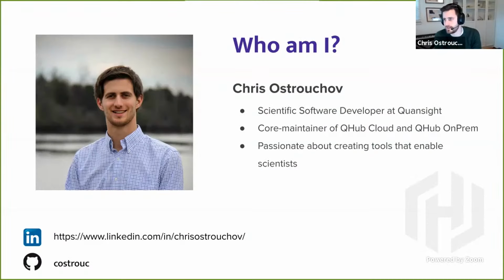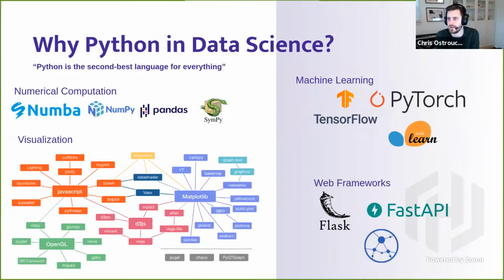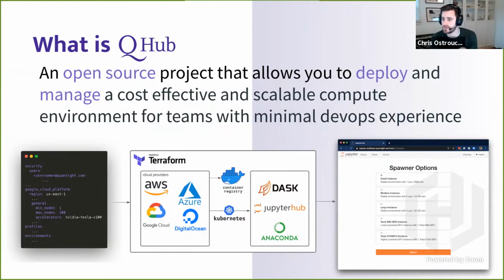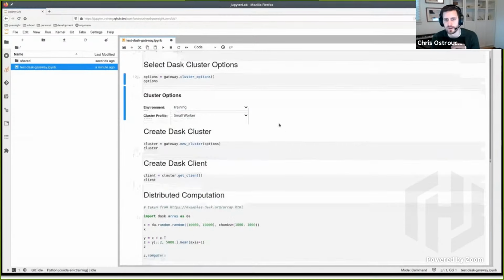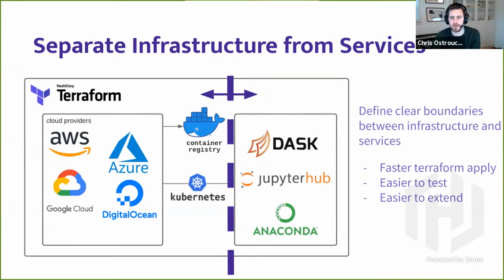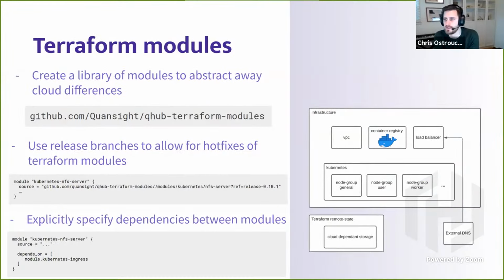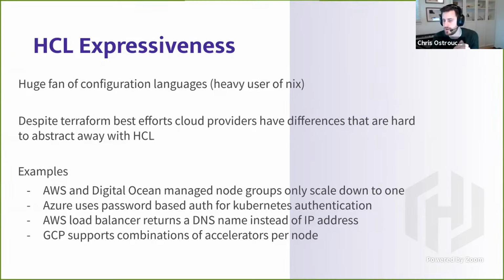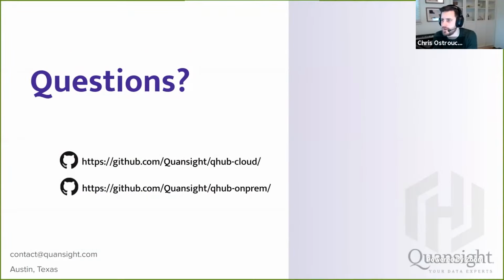Terraforming Jupyter and Dask: How to Get Your Own Cloud Data Science Platform on the Cheap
At Quansight they deploy open source data science environments for many clients small to large. Provisioning and maintaining an open source auto-scaling JupyterHub and Dask clusters on the cloud is a difficult task. Throw Kubernetes in there and it can all get overwhelming quite fast. With that challenge in mind, we decided to build a platform QHub that uses infrastructure as code and Terraform to handle and simplify such deployments. Terraform is the integral part that allows us to support multiple cloud providers: GCP, AWS, Digital Ocean, on-prem, and soon Azure.

In this talk, We will show how QHub allows teams and individuals to build scalable data science platforms in under 15 minutes, deploying them to multiple Cloud providers. Combining Terraform, Helm, and Github Actions, QHub provides automated infrastructure as code that allows continuous deployment on scalable data science projects, easy to share and collaborate with. Our goal is to provide small and medium teams with the ability to provision and manage a JupyterHub cluster effectively without a dedicated DevOps Engineer or SysAdmin in a cost effective manner.

We will accompany this talk with a demo of deploying QHub and show how some of the recent improvements in Terraform `0.13` and `0.14` allowed for better expression of the dependencies between modules.

This talk is aimed to DevOps and SysAdmin professionals. It is assumed the audience has basic knowledge of Terraform (intro will not be covered). I will walk through the fundamentals of Jupyter and Dask. Although of intermediate level, all guests are welcome.

Speaker: Chris Ostrouchov